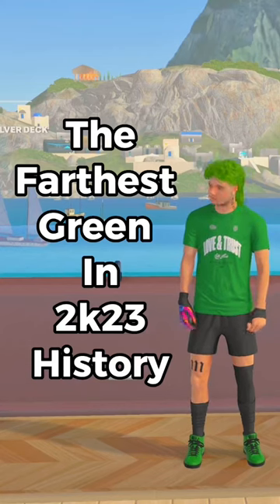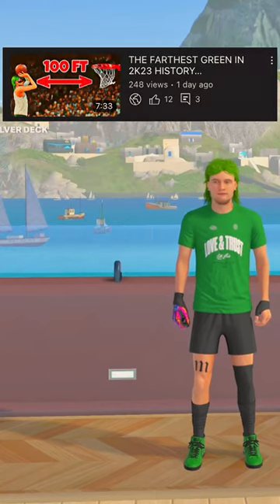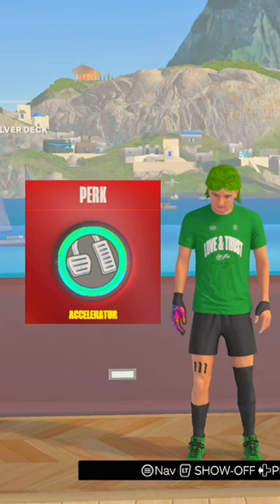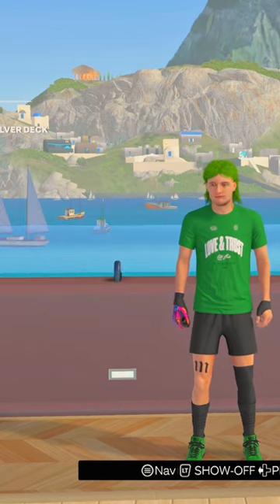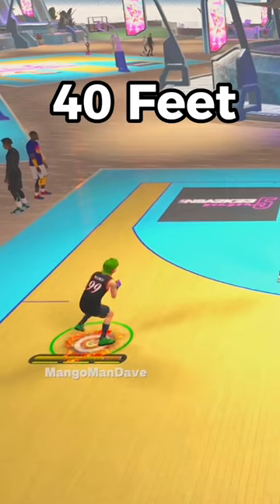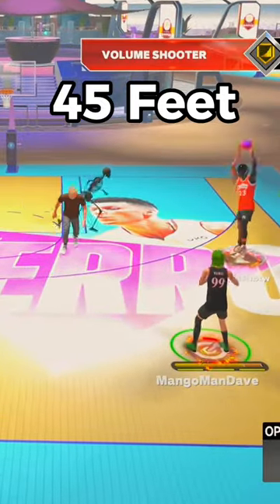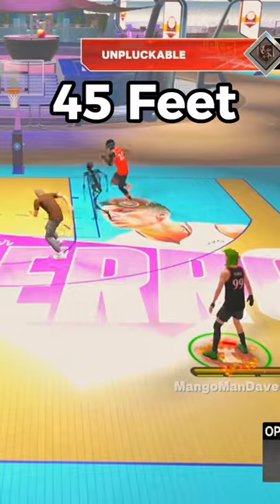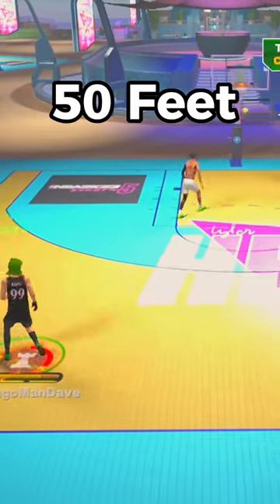The Farthest Green In 2k23 History